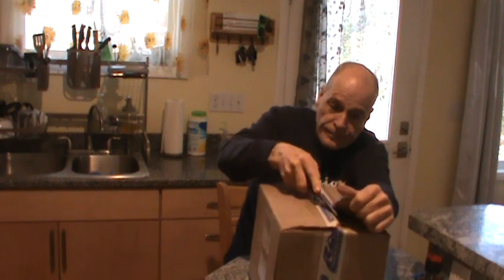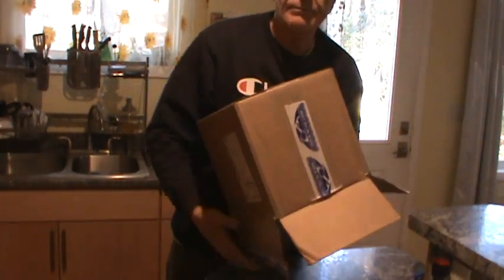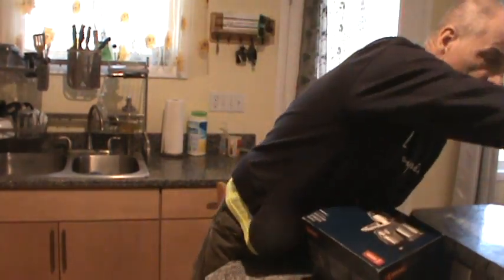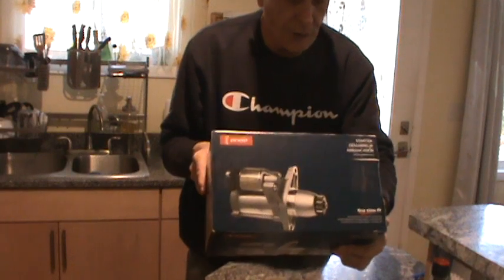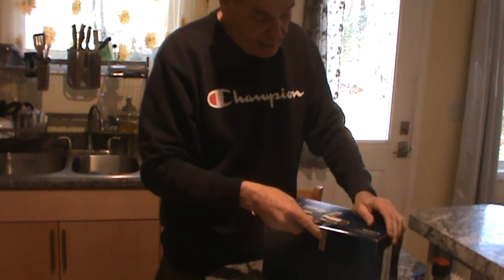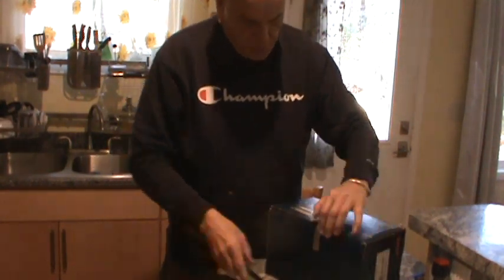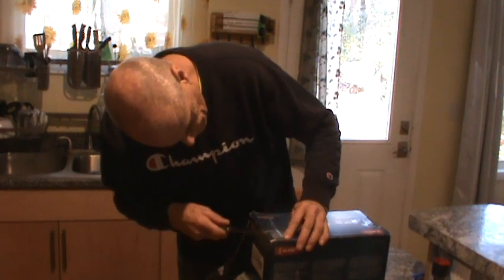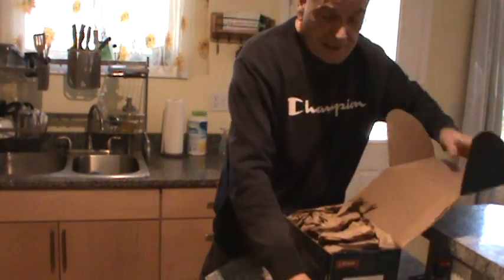What's next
Some things never change.